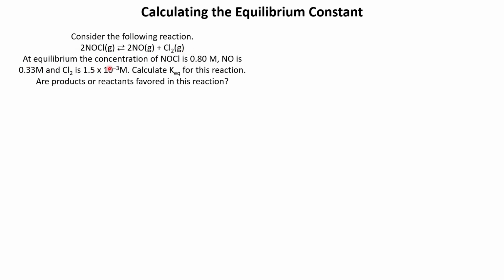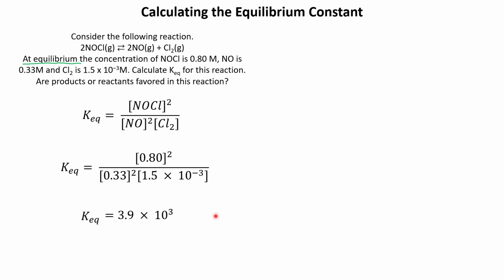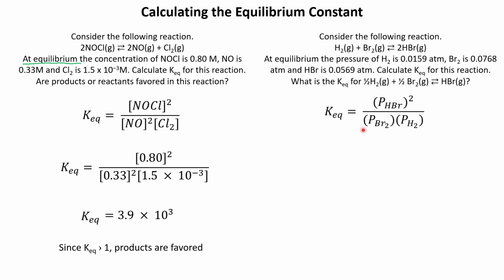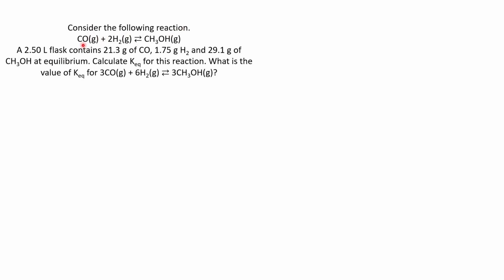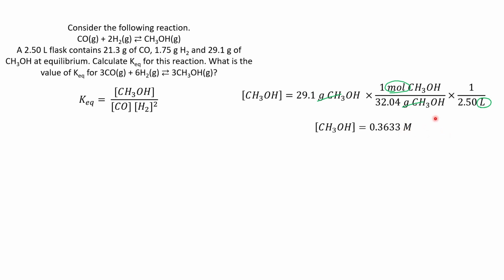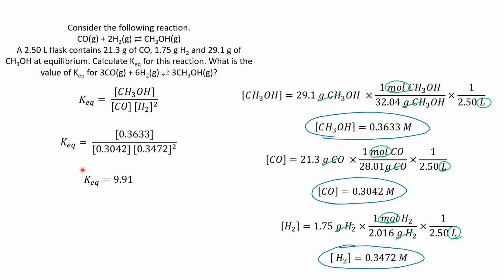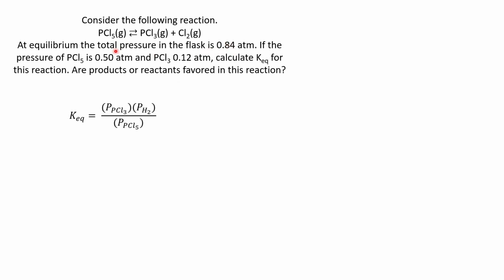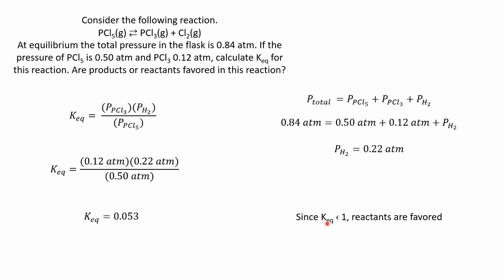Calculating the Equilibrium Constant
In this video we calculate both Kc and Kp for systems at equilibrium. We also work through two problems that add an additional twist to calculating Keq, one with a concentration twist and the other with Dalton's law of partial pressures.